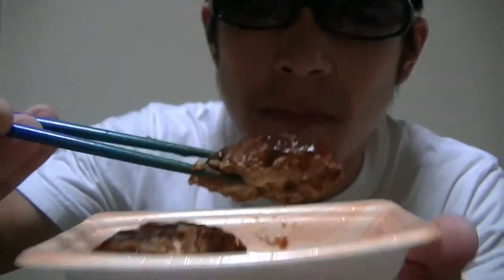Japanese instant hamburger steak with cheese!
In this video, I'm trying a Japanese instant hamburger steak with cheese!